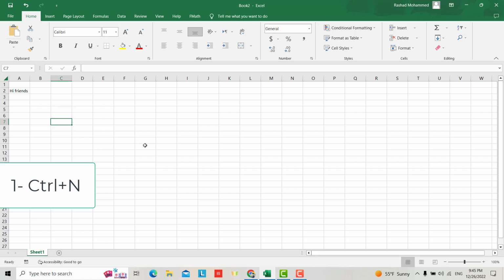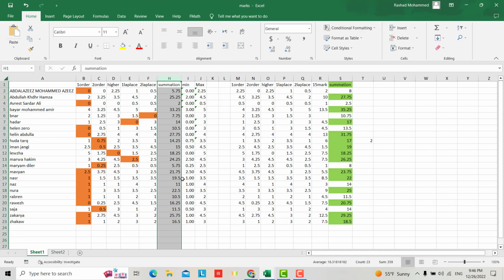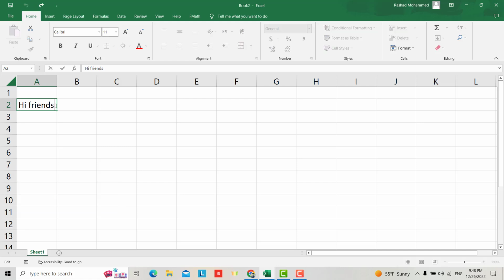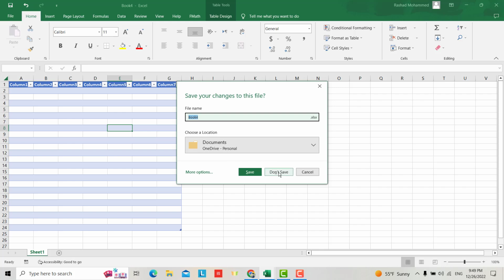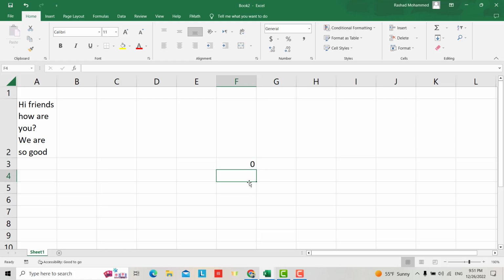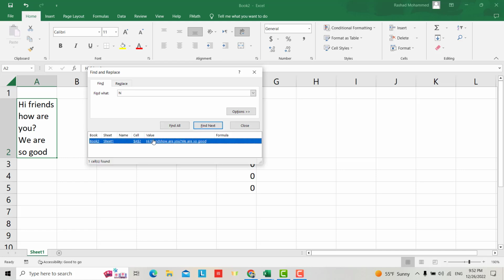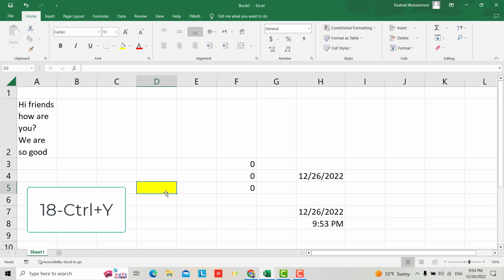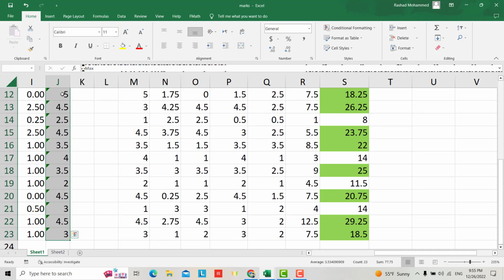keyboard shortcuts excel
Learn the Most useful Excel Shortcut keys in less than 5 minutes.